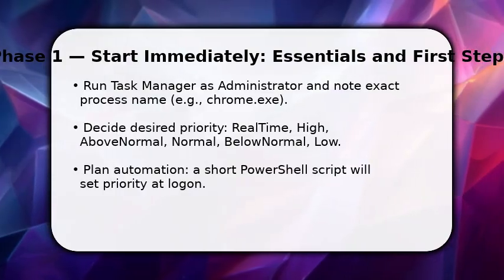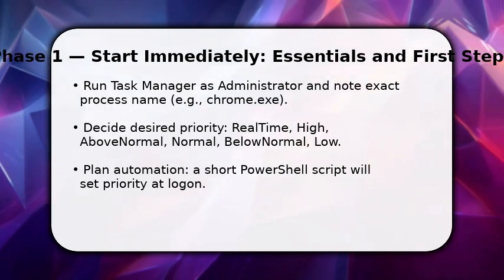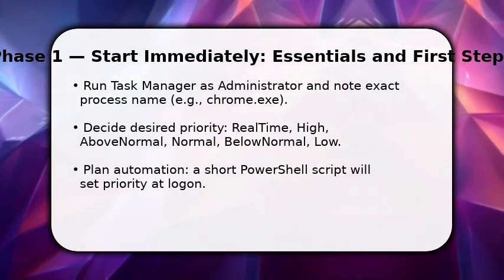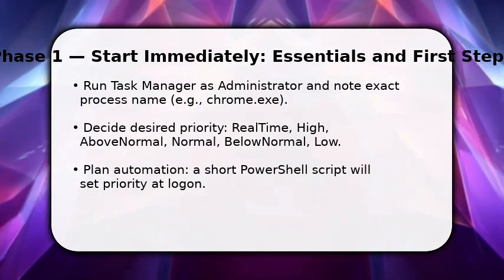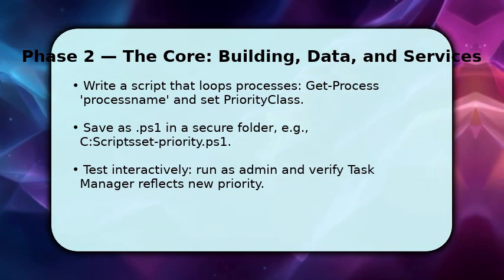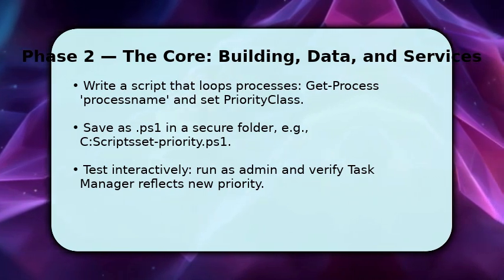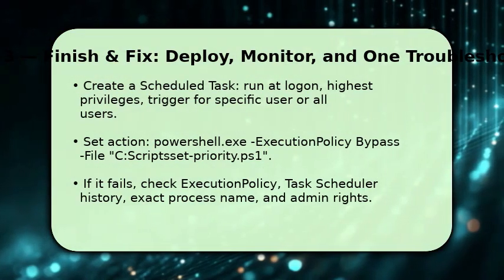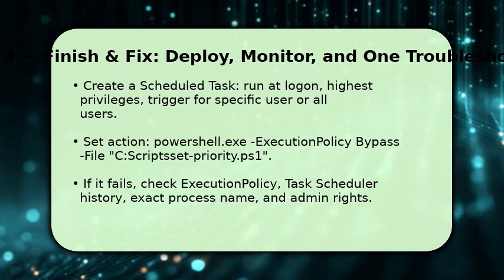How to Set Priority High in Task Manager Permanently - Full Guide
How to Set Priority High in Task Manager Permanently - Full Guide | 🔒 Surfshark VPN Deal — Stay private and secure. $1.99/mo + 3 Months Free ▸

Discover the ultimate guide to setting high priority tasks in your task manager. Learn effective strategies for organizing and prioritizing work, ensdicting efficiency even beyond temporary settings.

set high priority, task management, prioritize tasks, work organization, efficiency guide, permanent setting in task manager, productivity tips, essential skills for managing workload, how to prioritize effectively, long-term productivity strategies